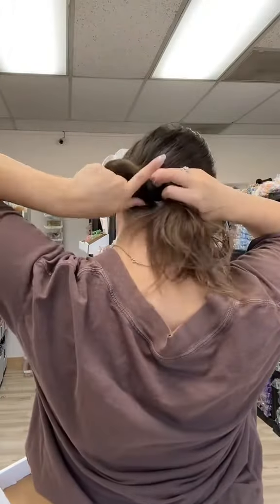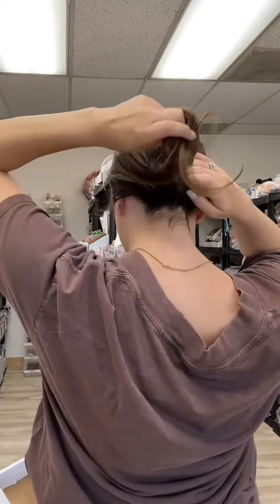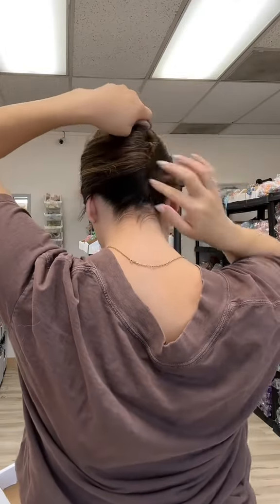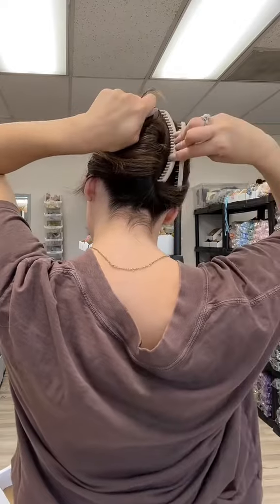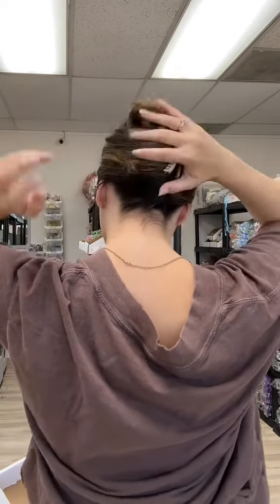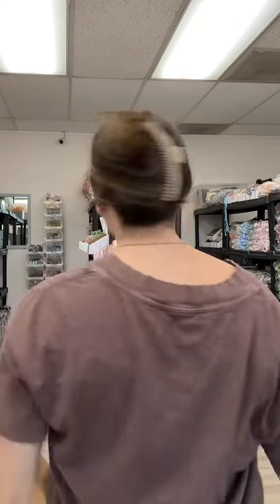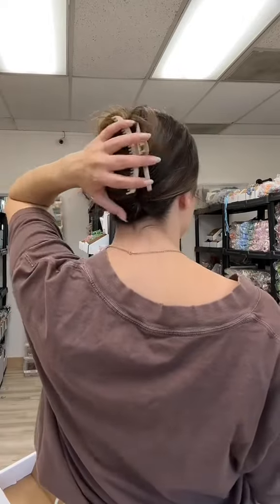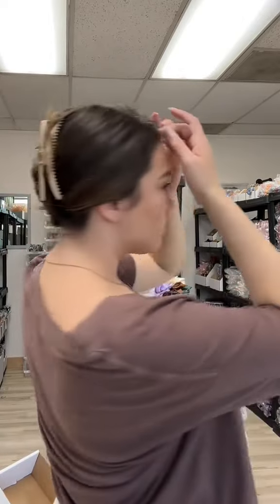Bundles have always been a best seller! This one is going to be popular!